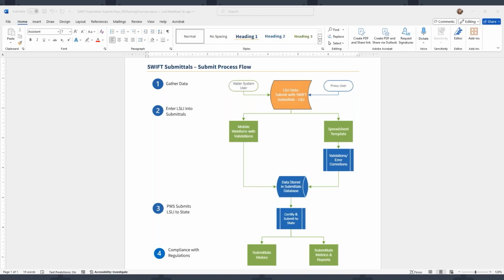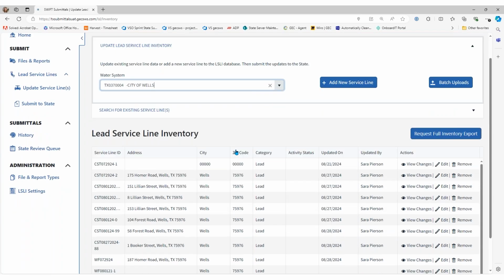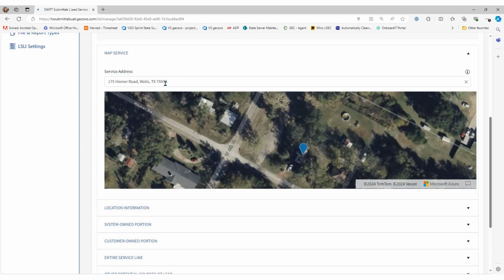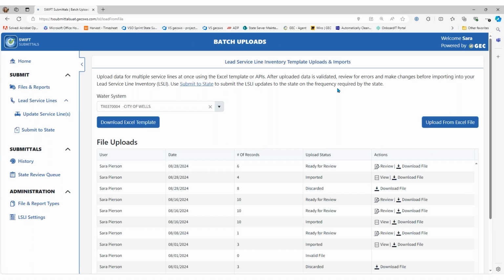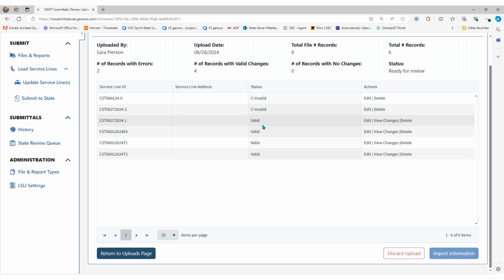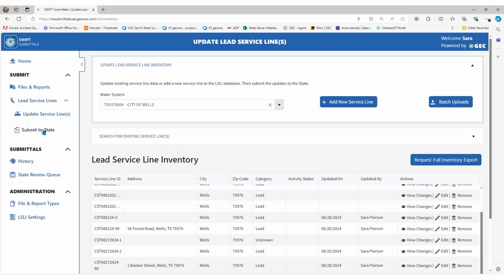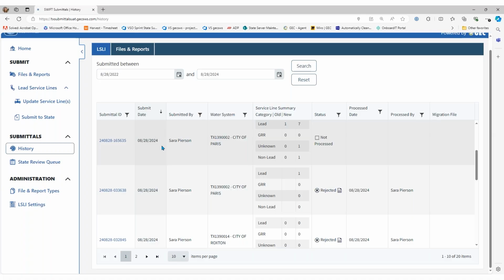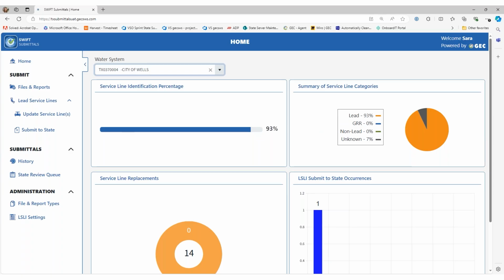SWIFT Submittals Training for PWS – Lead Service Line Inventories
Learn how your public water system can electronically report and maintain service line information and submit lead service line inventories to TCEQ using SWIFT Submittals. Find more information about SWIFT at Lead and Copper Rule Revisions and Improvements webpage

00:00 Introduction
05:19 Process Overview
07:50 Homepage
08:53 System(s) Maintenance
09:59 Updating Service Line(s)
11:36 Requesting Full Inventory Export
12:20 Adding Single Service Lines
21:47 View Changes
22:33 Remove Service Line
23:21 Batch Uploads
41:15 Review Submittals
44:20 Metrics